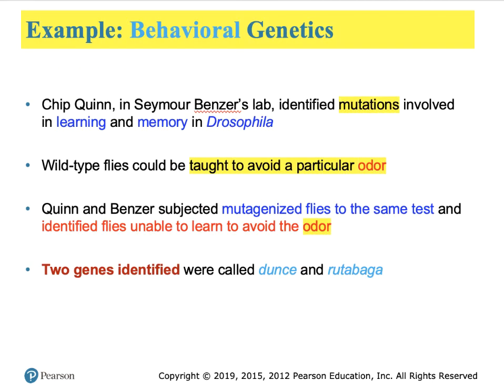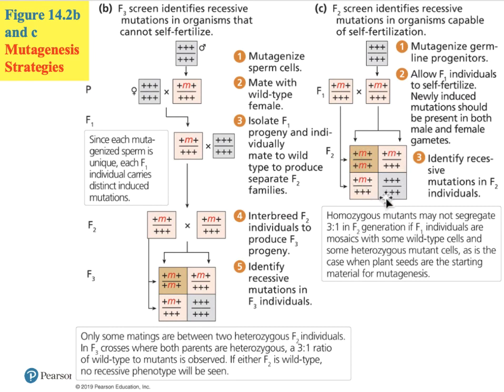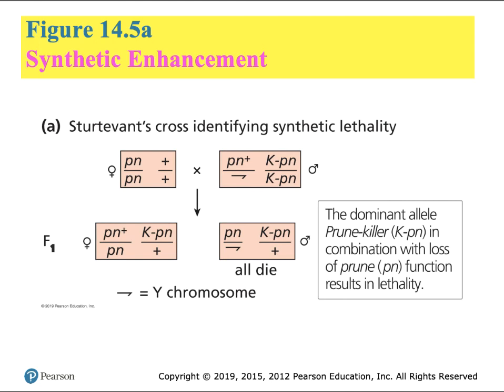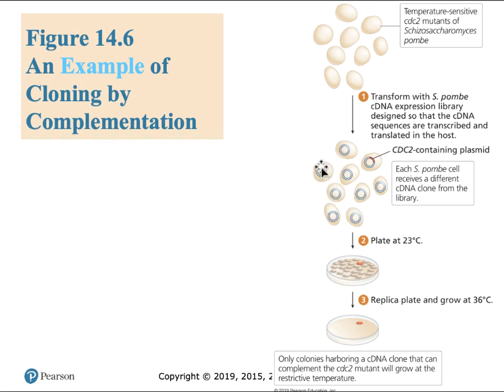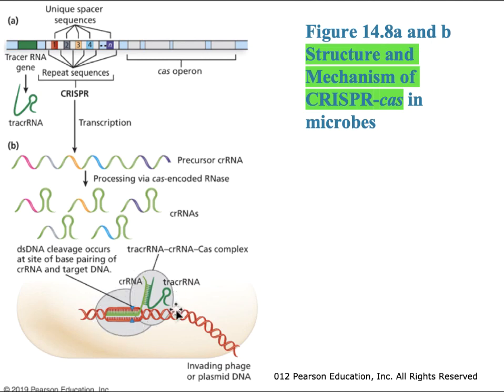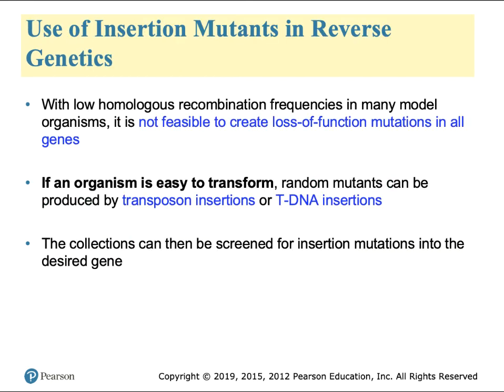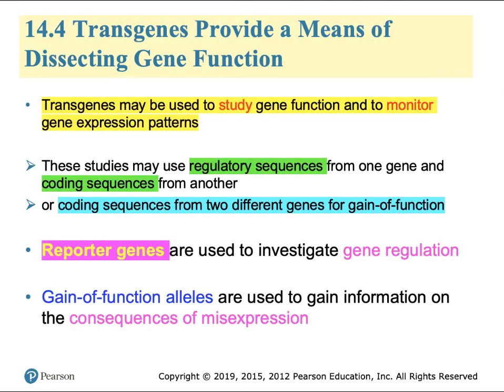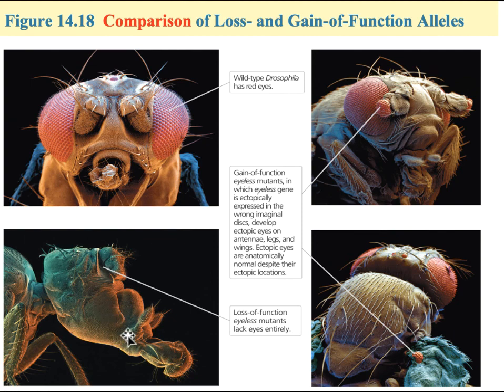Genetics Ch14 ForwardReverseGenetics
Genetics Sanders - Genetic Processes